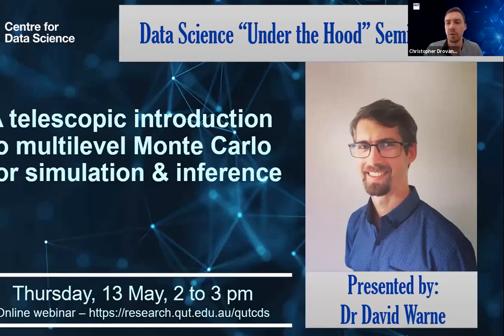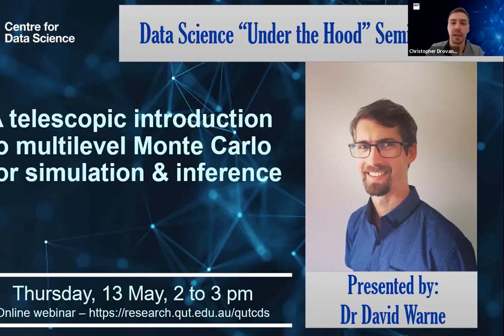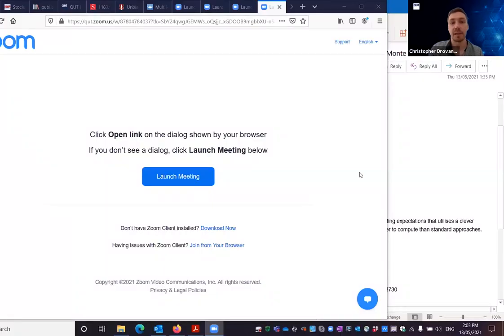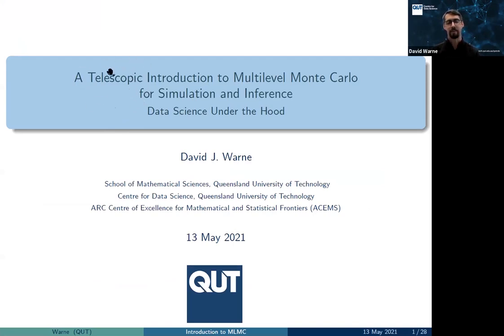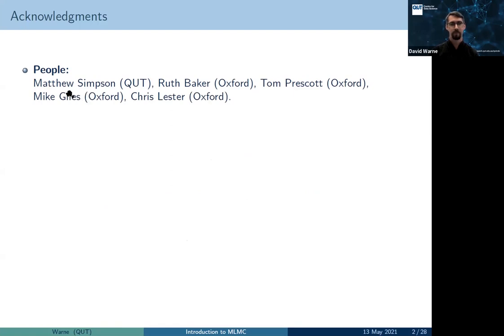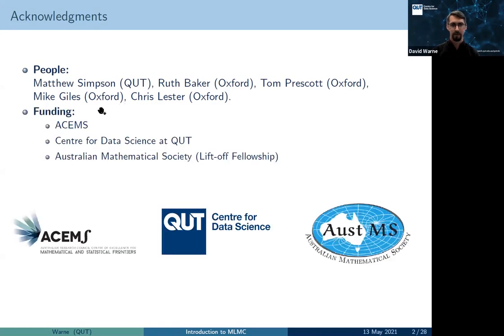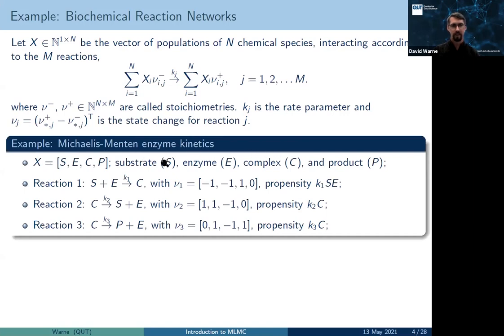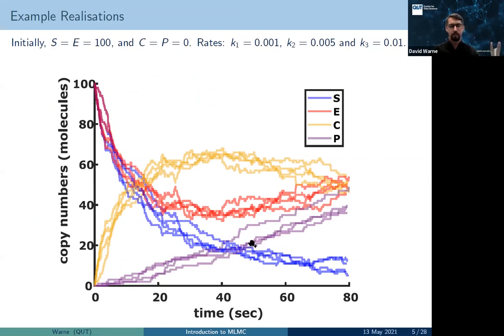Data Science Under the Hood - A Telescopic Introduction to Multi-level Monte Carlo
Centre for Data Science member Dr David Warne explains the use of multi-level ideas to accelerate Monte Carlo methods, and how the approach can be adapted in the context of inference.